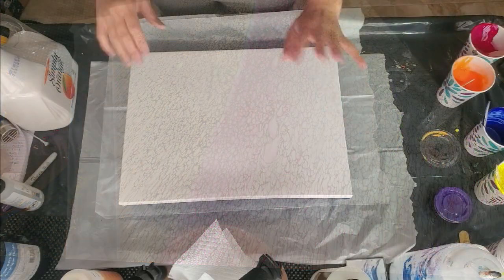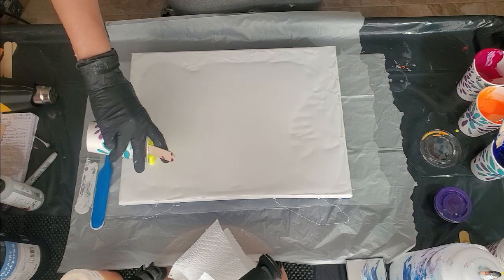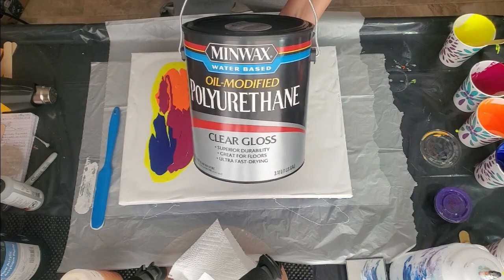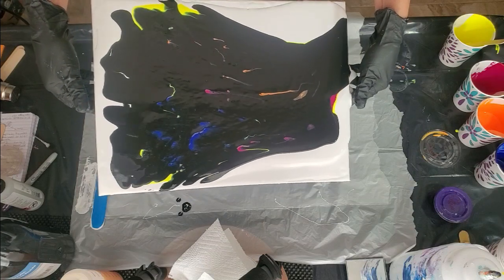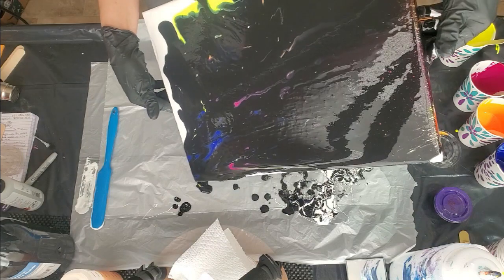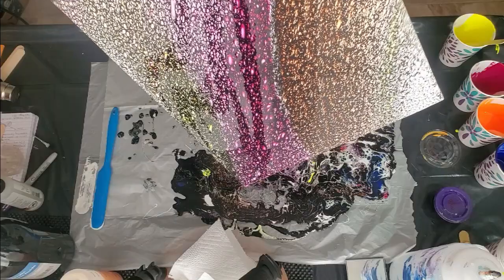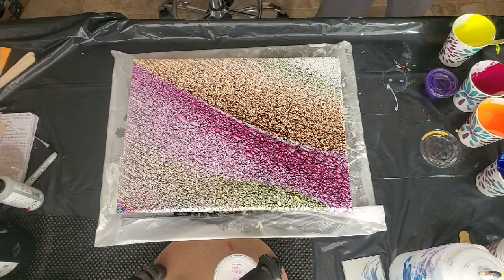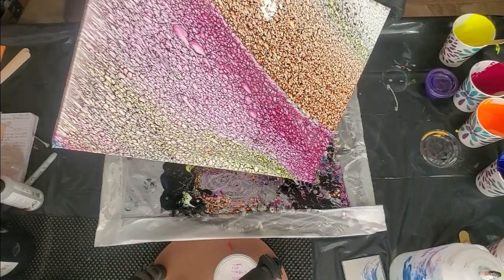(060Y) the ANTI SWIPE Technique No Swiping Here!! Shelee art pouring medium fluid acrylic pouring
Hey guys, it's Pamela. I'am combining 2-3 techniques to create a similar look to the swiping technique without actually swiping the paint. In past videos, (#32 thru #39), I used a technique named the "dump and swirl" by @MelyDartist which is utilizing paint density to create cells.

My pouring medium is: Glidden Premium interior base 3.
                                          Minwax waterbased "oil modified" polyurethane

Pillow paint to coat the canvas: Glidden Premium interior base 1 white base

Cell activator of black paint: Artist Loft flow black 1 part
                                                   Floetrol latex based 2 parts and water to thin.

future notifications of uploads.:)
Also, checkout the following awesome artist also using the SheleeArt techniques!!

XXXXXXXXXXXXXXXXXXXXXXXXXXXXXXXXXXX